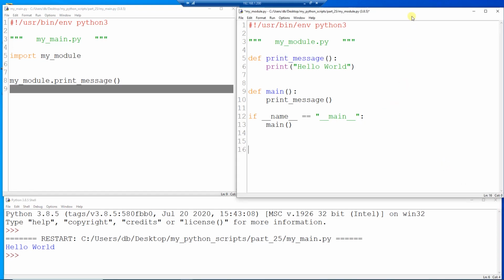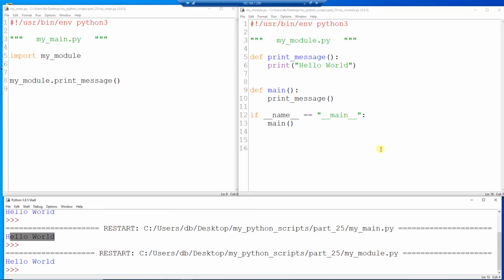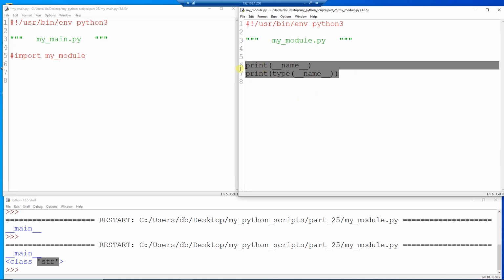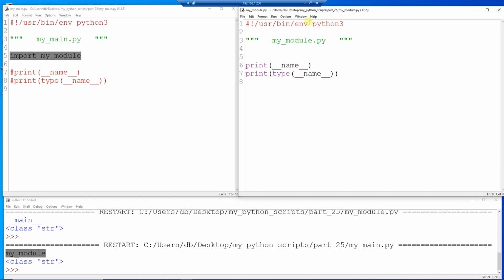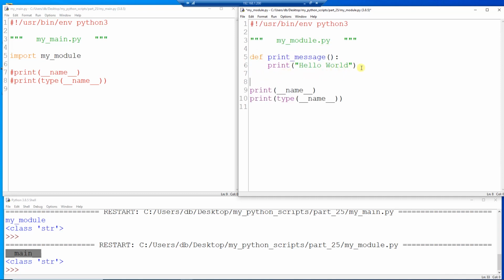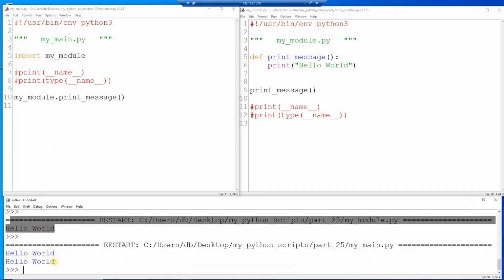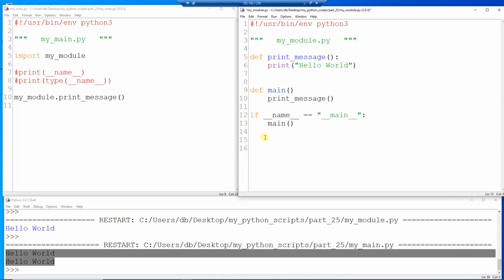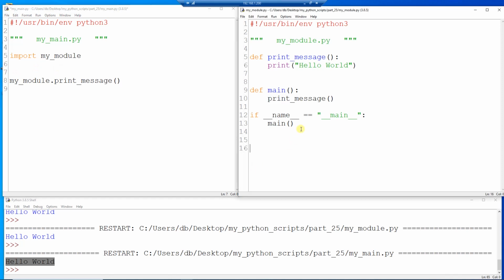Python Tutorial - Part 25 __main__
Explanation of what this means and how to use it

if __name__ == "__main__":
    main()